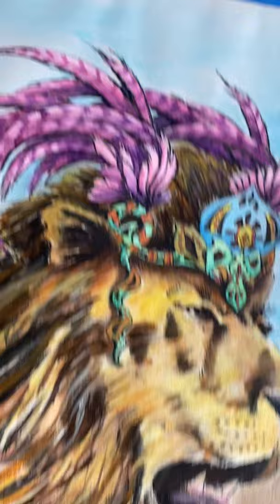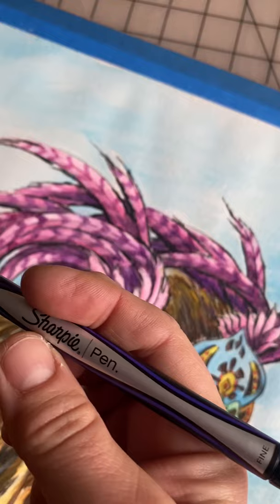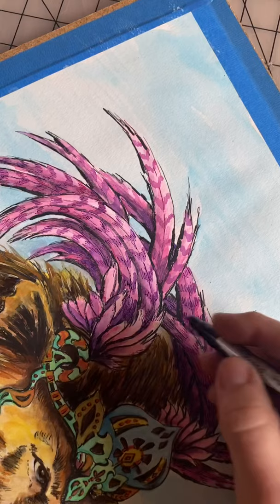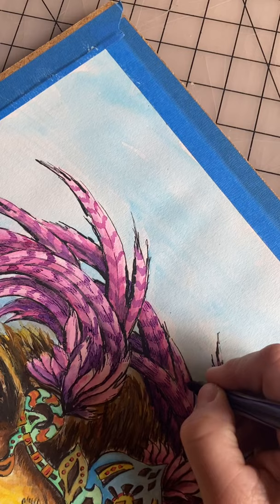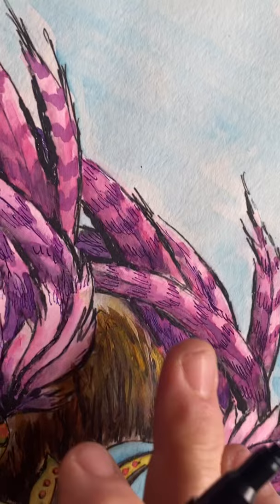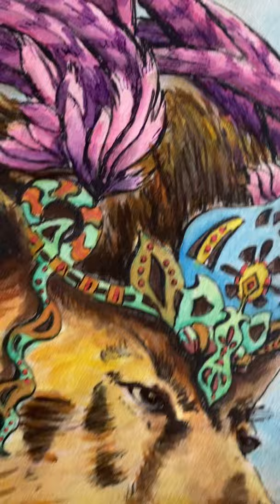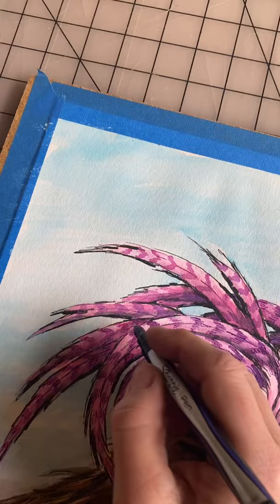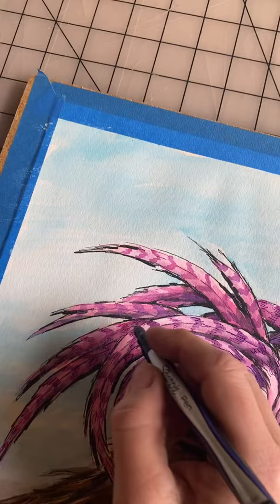ZULU WARRIOR LION!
ZULU WARRIOR LION! Grabbing my mediums and getting creative. What are you creating?